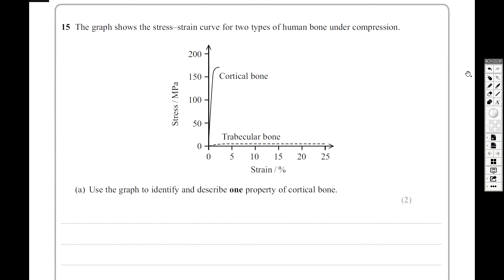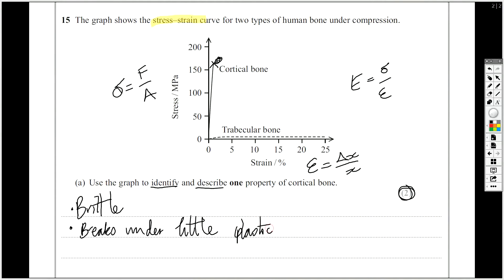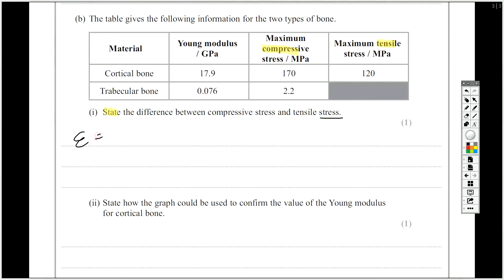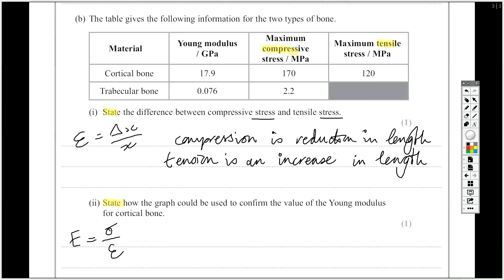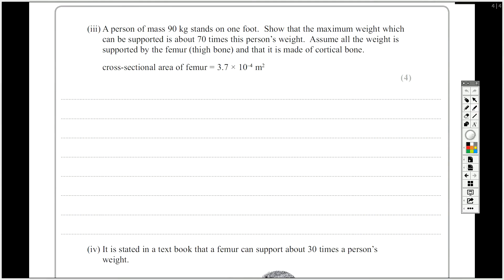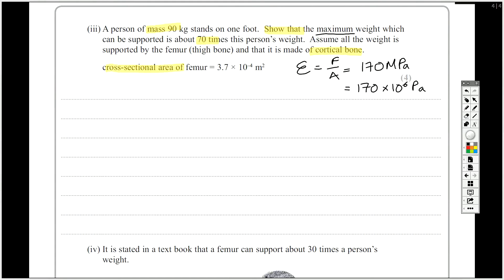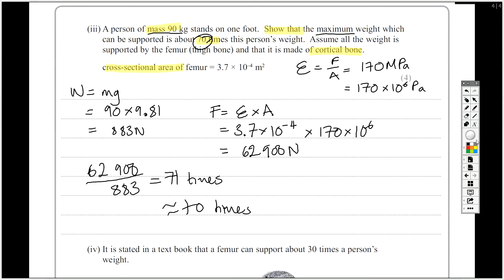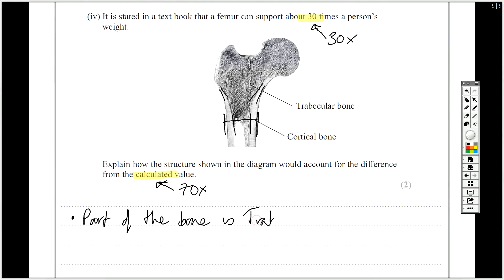Question 15 Edexcel Unit 1: Mechanics and Materials - A Level Physics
A question about Young Modulus and applying this to the context of bone.  Some really crucial graph analysis skills needed in this topic, as well as a detailed familiarity with the different material properties and what their stress-strain characteristics would look like.